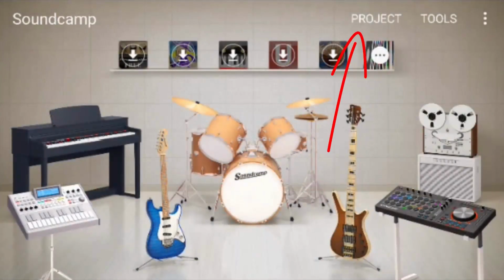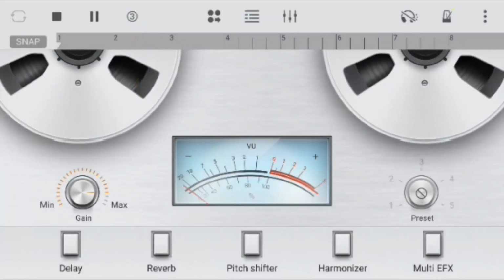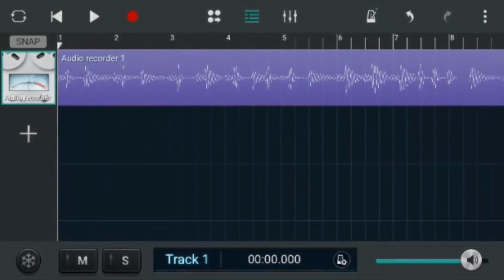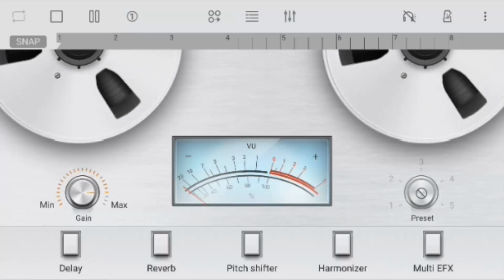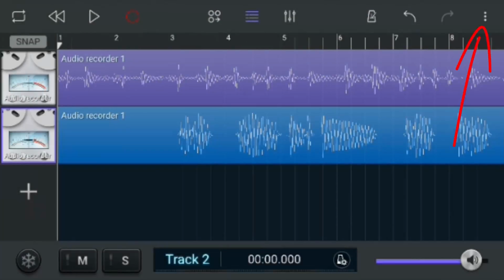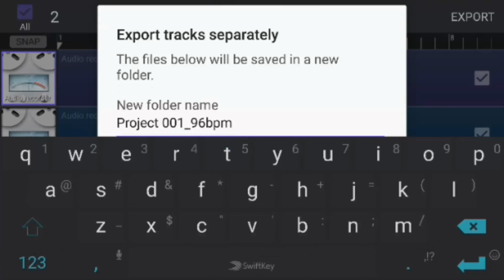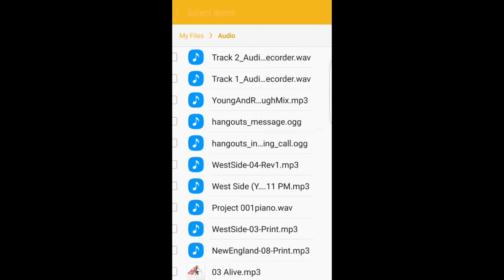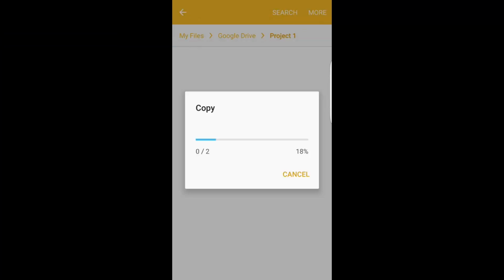Multi-Track Recordings on Android Phones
Learn to create multi-track recordings using the built-in mic on your Android phone and the free Soundcamp app. Need more help? Download the FREE LIST: How to Prep Your Files for your Mix Engineer | UPDATE: Sadly, Samsung announced that development & support for Soundcamp will end after December 2018. Please share any alternative apps you've found in the comments below. One alternative for Android is BandLab